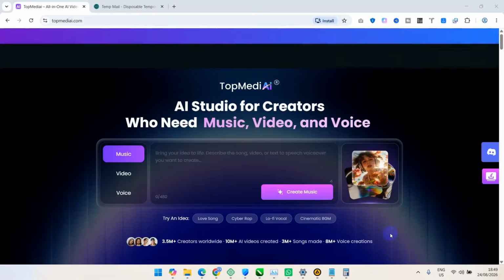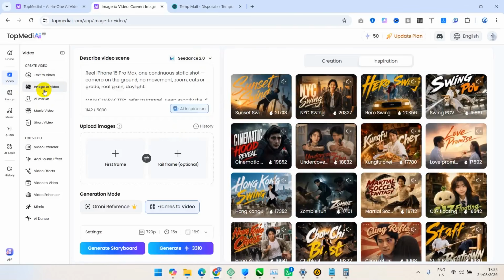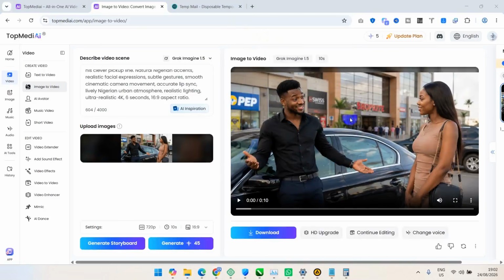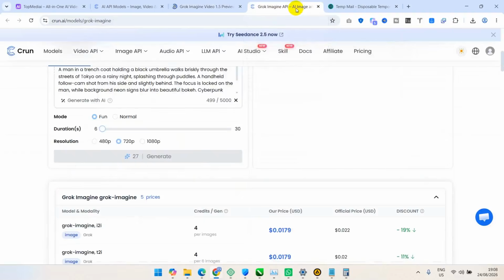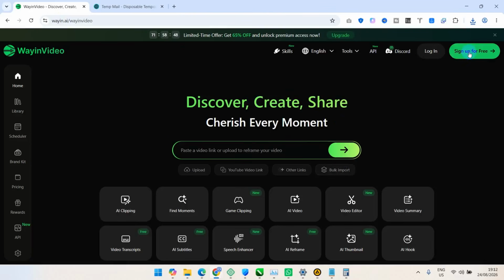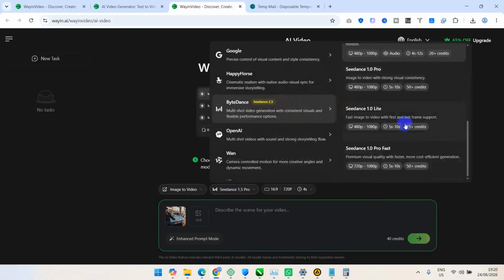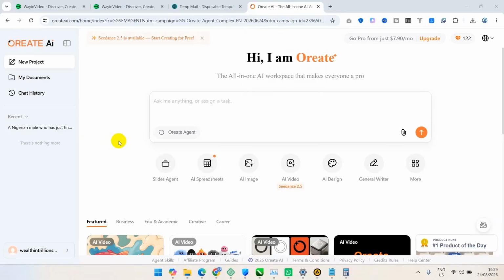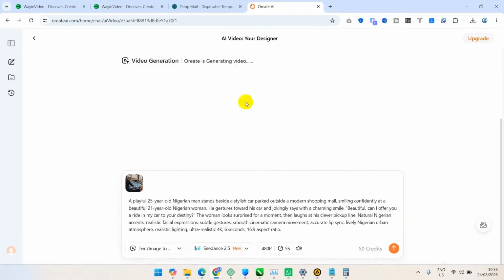4 Best AI Video Platforms You Need To Try Right Now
Create professional content with these four free AI video generator platforms. Learn how to set up accounts and build your videos today.

This guide helps creators navigate the user interfaces of four accessible AI video tools. Whether you are a beginner or looking for efficient ways to produce media, this walkthrough explains the setup process and generation capabilities for each platform mentioned.

Timestamp:

0:00 - intro
1:01 - First Platform
6:30 - Second Platform
10:21 - Third Platform
14:17 - Fourth Platform